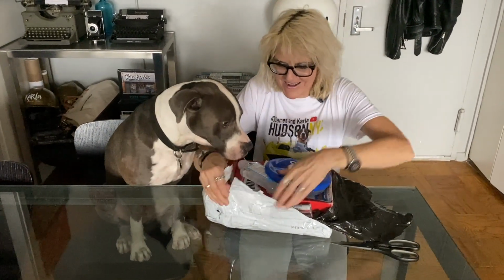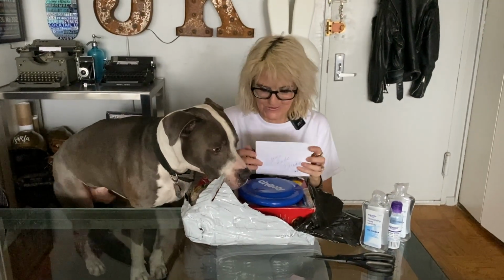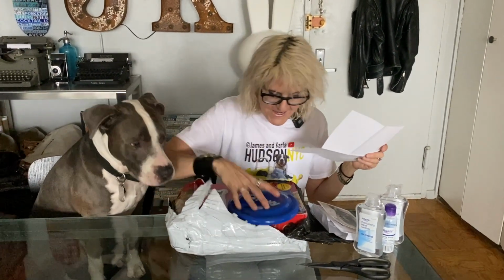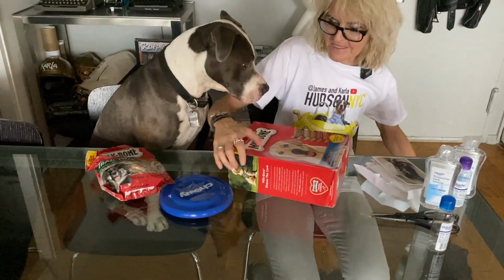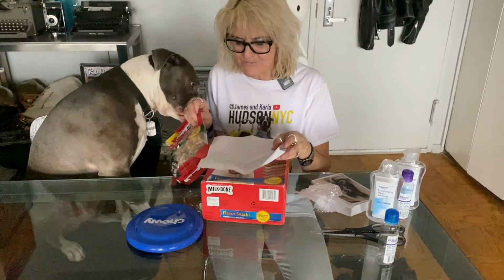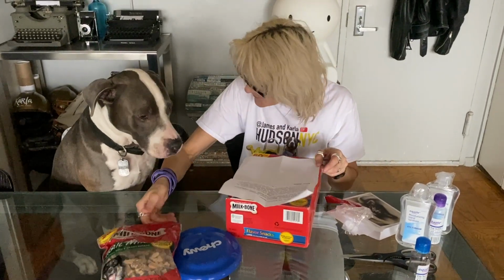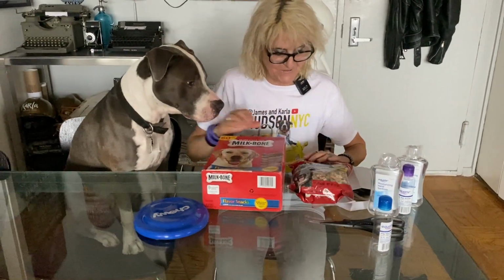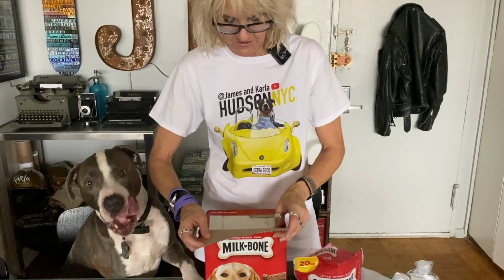Hudson Unboxing Gifts in NYC from Channel Supporter Bon Bon on May 5, 2021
In Hudson Unboxing Gifts in NYC from Channel Supporter Bon Bon, we watch as Hudson receives extra good dog treats and toys in the mail from our channel supporter Bon Bon aka Bonnie. We can't thank Bon Bon enough for these amazing and thoughtful gifts including a frisbee, a giant box of dog biscuits, a bag of EXTRA GOOD doggie trail mix, all of which Hudson absolutely loves and even tried to help himself to during the unboxing. Bon Bon also sent us adorable paw print bracelets from The Animal Rescue Site and bottles of moisturizing hand sanitizer with Vitamin E and refillable flip top bottles so that we could always have them on hand during our walks with Hudson.

JAMES AND KARLA: On Instagram & Twitter @jamesandkarla